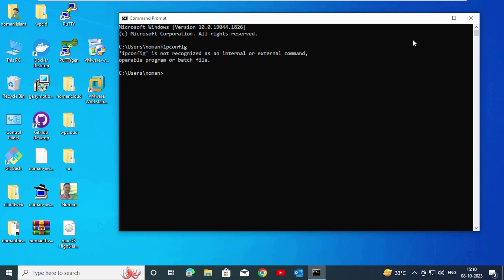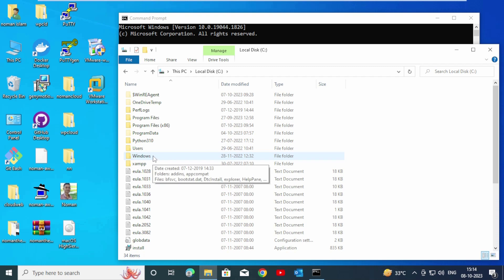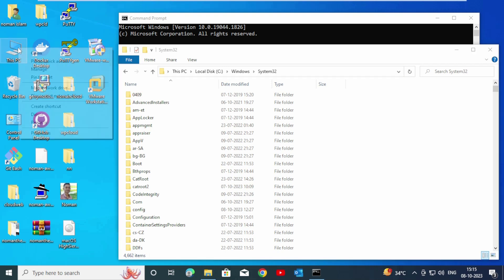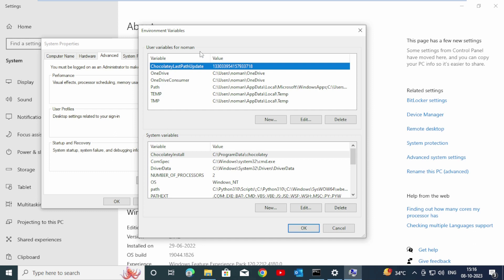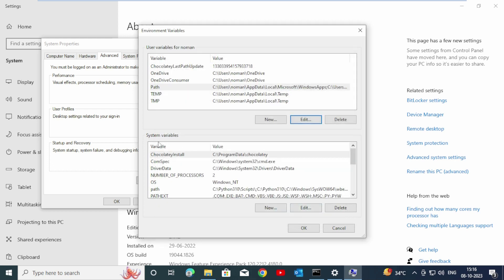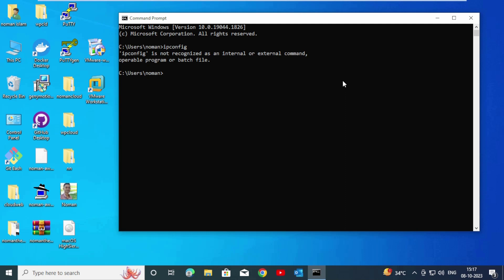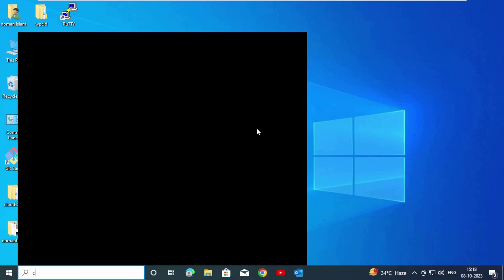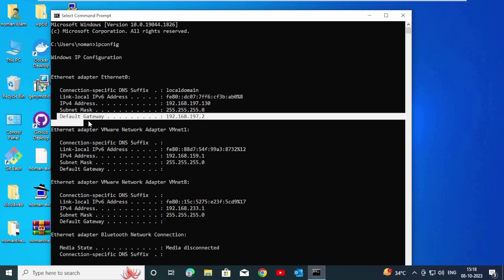How to Fixed ipconfig is not recognized as an internal or external command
ipconfig is not recognized as an internal or external command on your Windows computer, it typically means that the ipconfig command is not in your system's PATH or there might be an issue with your system's network configuration. Here are several steps you can take to fix this issue:

Check System Path:

First, make sure that the ipconfig command is in the system PATH. The PATH is a list of directories that your computer searches through when you enter a command in the command prompt. To check your PATH and add the necessary directory, follow these steps:
Right-click on "This PC" or "My Computer" and select "Properties."
Click on "Advanced system settings" on the left-hand side.
Click on the "Environment Variables" button.
In the "System variables" section, scroll down and find "Path," then click "Edit."
Ensure that the directory C:\Windows\System32 is in the list. If it's not there, click "New" and add it. Make sure to separate directories with a semicolon (;).
Click "OK" to save your changes.
Run as Administrator:

Open the Command Prompt as an administrator. Right-click on the Command Prompt icon in the Start menu and choose "Run as administrator." Sometimes, administrative privileges are required to run certain commands.
Check for Malware:

Malware can sometimes interfere with system commands. It's a good practice to run a malware scan using a trusted antivirus program.